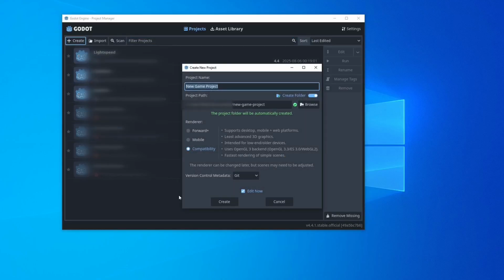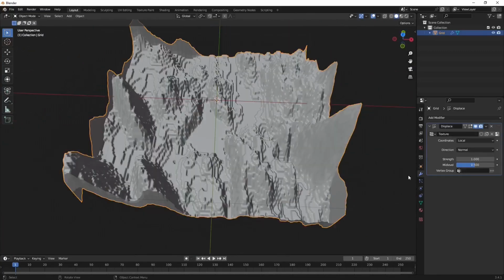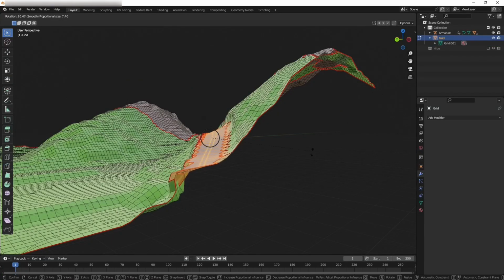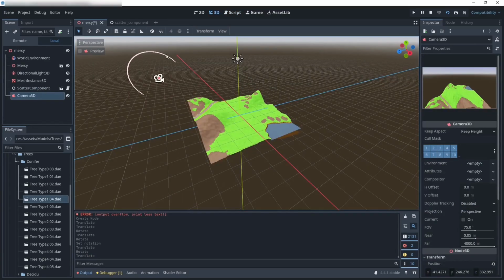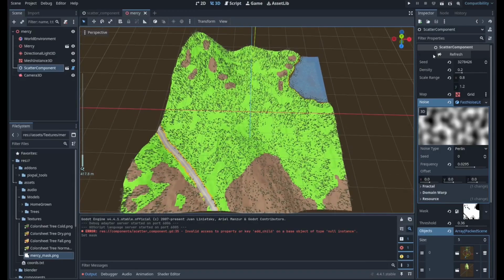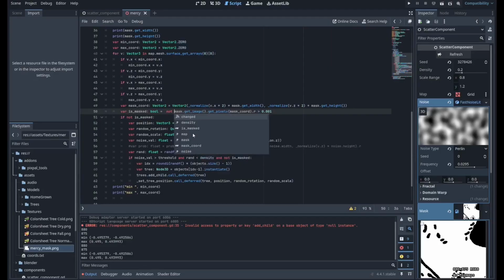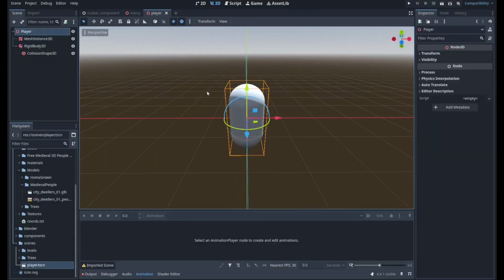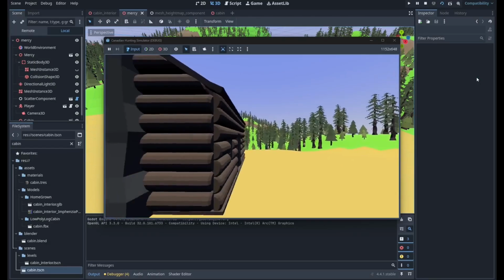Building a Totally Normal Hiking Game In 3 Weeks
It started as a walking simulator. It quickly turned into a forest fire simulator.
In Part 1 of Canadian Hiking Simulator, I create the first level based on a real Nova Scotia map, build a terrain generator, and wrestle with Godot to make a realistic forest — one that hates you.
This is game jam chaos meets Canadian wilderness.

Music at 10:40